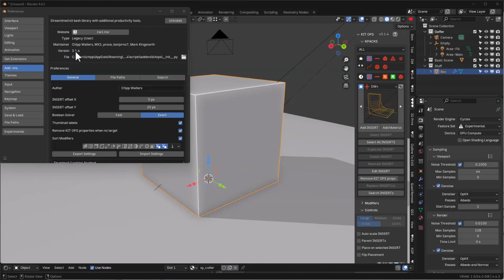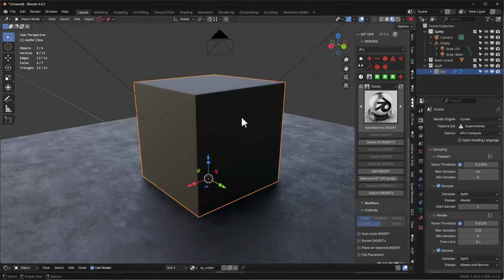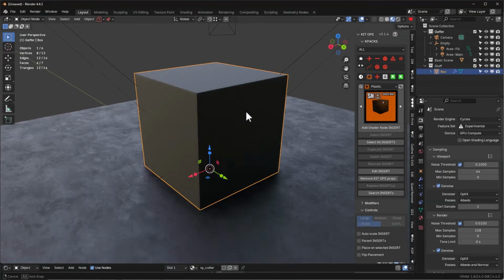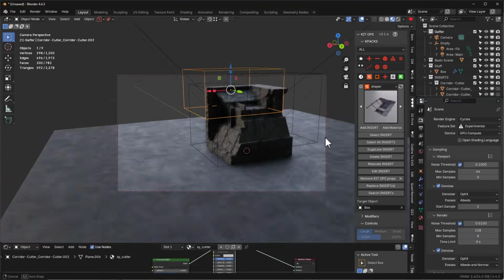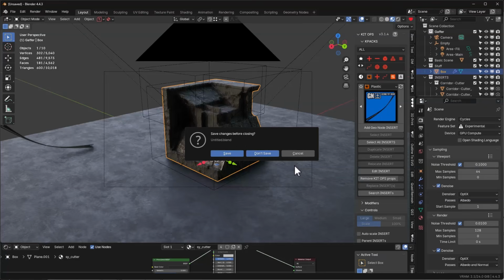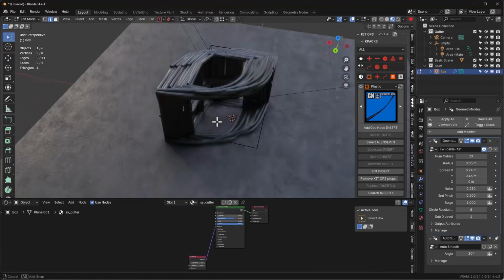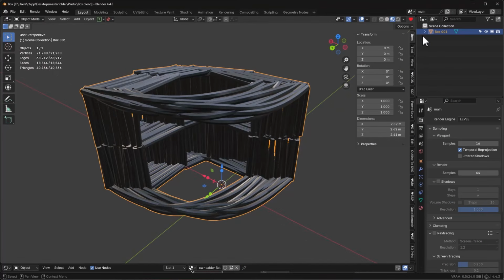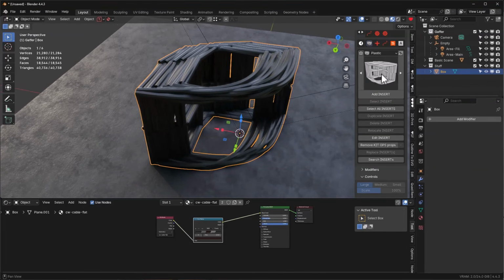New Blender KIT OPS kitbashing update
New KIT OPS Update. New features including new asset types, and a brand new thumbnail renderer.